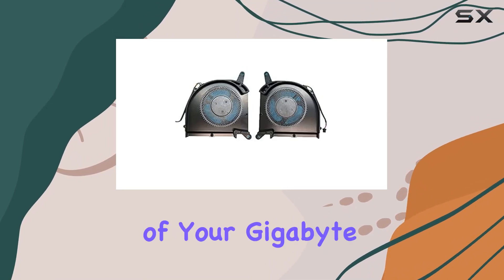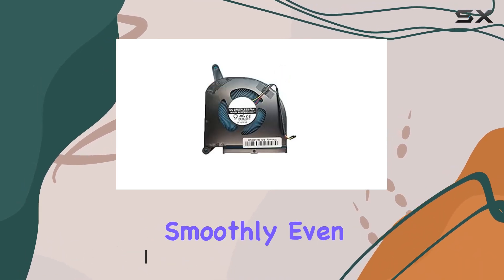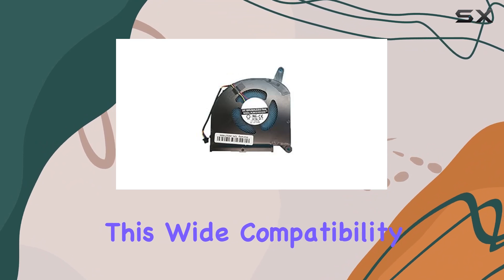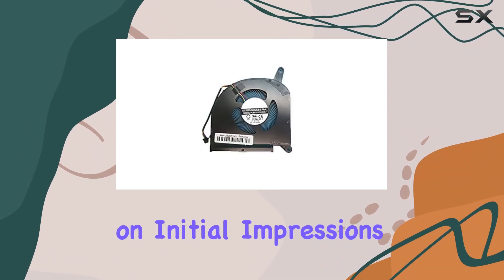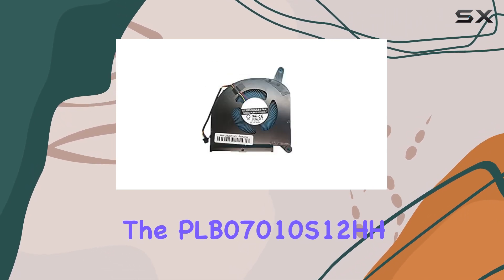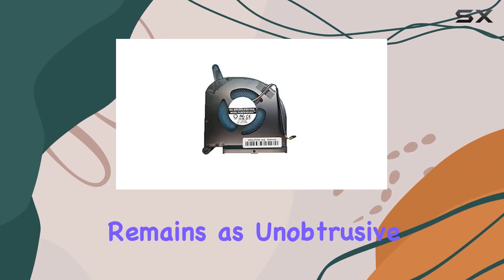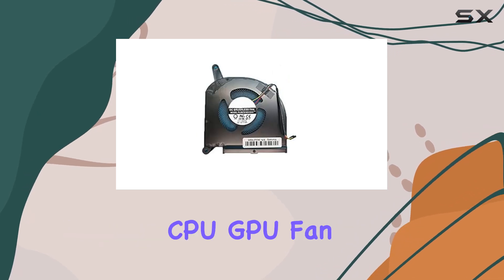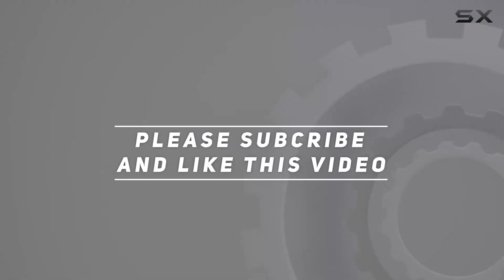Upgrade Your Gigabyte Laptop with the Best CPU GPU Fan | PLB07010S12HH Review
0:00 Intro
0:06 Review

Things that we mentioned in this video:
Laptop PLB07010S12HH CPU GPU : B091PRQ9X2